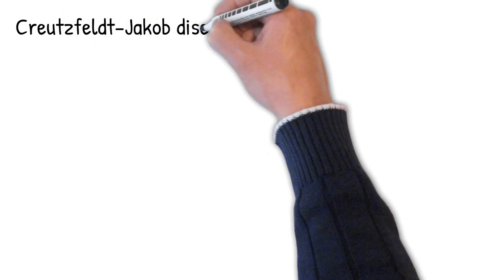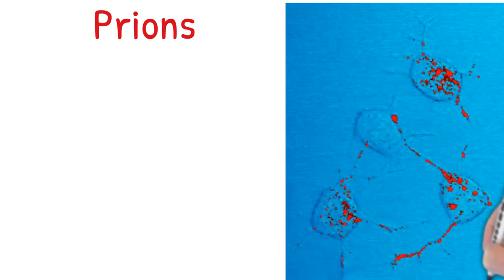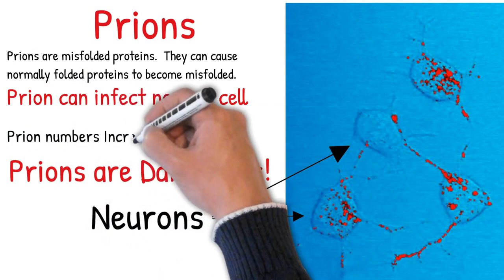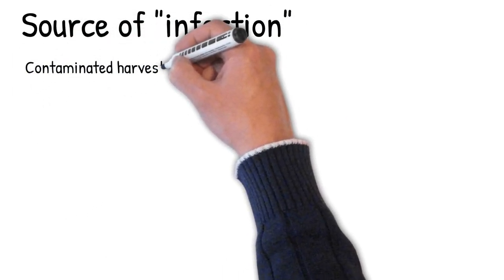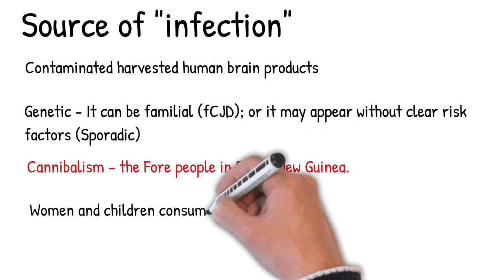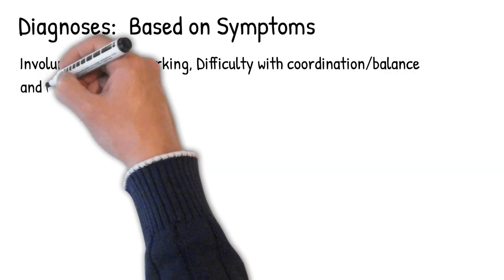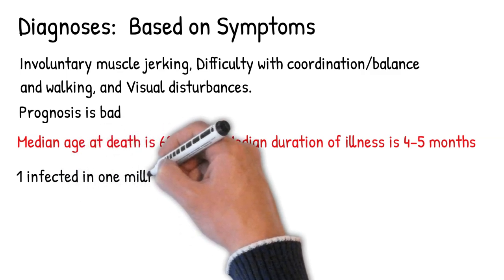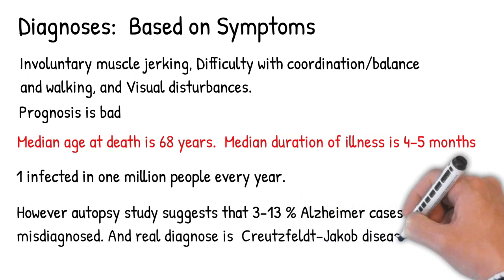Prion Disease - Deadliest Disease. Creutzfeldt–Jakob disease symptoms, causes and prognosis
what's prion disease,

what prion disease causes holes in the brain,

how prion disease occur,

how prion disease kill,

how prion diseases are transmitted,

what is prion disease in humans,

what is prion disease pathogenesis,

what is cjd prion disease,
can prion disease be cured,

can prion diseases be transmitted,

can prion diseases be inherited,

does prion disease kill,

can you survive prion disease,

can you get prion disease from chicken,

can humans get prion disease from deer,

can dogs get prion disease,
are prion disease hereditary,

are prion disease contagious,

are prion diseases curable,

are prion diseases always fatal,

are prion diseases rare,

is prion disease fatal,

is prion disease a virus,

is prion disease transmissible.,
Image credits: